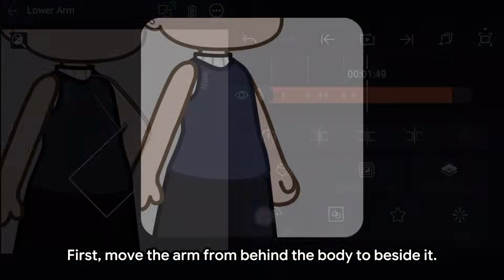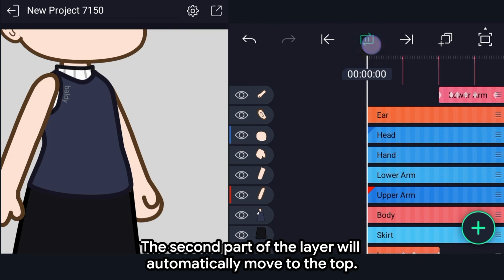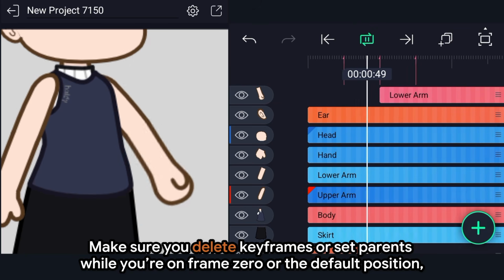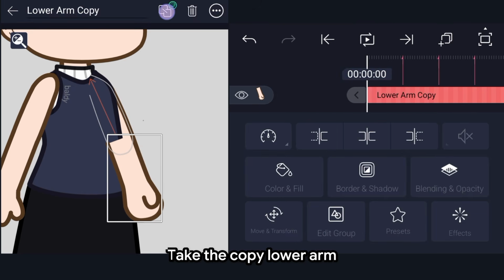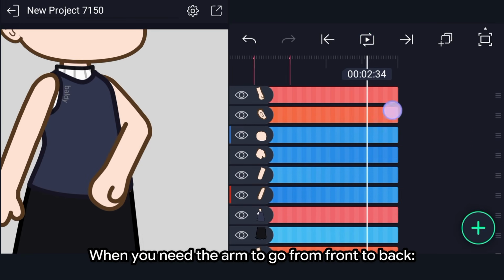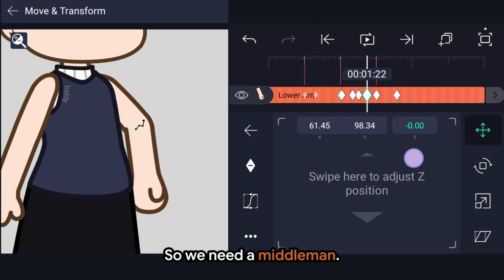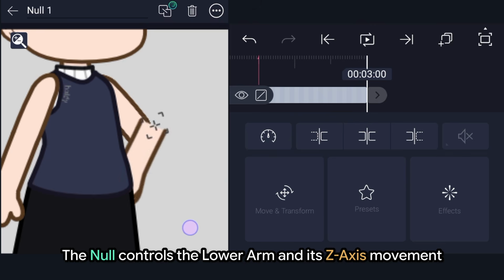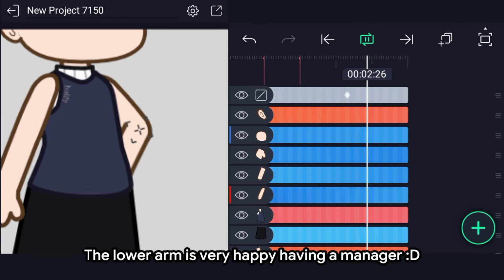4 Ways to Animate ARM BACK TO FRONT in Alight Motion ✨💪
I recorded this tutorial and a few other tutorials last month but felt too stuck to work on them 😭

🕔 TIMESTAMPS:
00:00 Intro + Results
00:10 The Concept
00:52 The Splitting Method
01:13 Fixing the Splitting Method to make it Animateable
02:12 The Opacity Method
03:26 The Z-Axis Method
03:50 The Z-Axis & Null Method
05:15 Opinions + Byebye

🔄 ALTERNATE TITLES:
Animate Hand in Alight Motion
Animate Arm in Alight Motion
Alight Motion Null Z-Axis Opacity Hand Arm what else is there